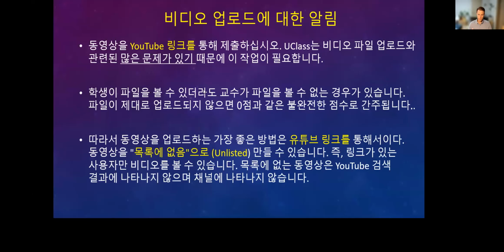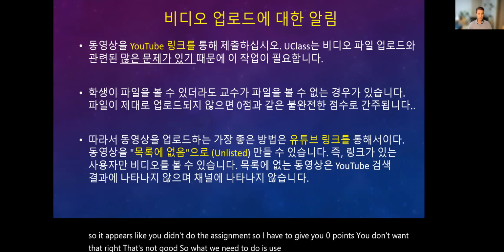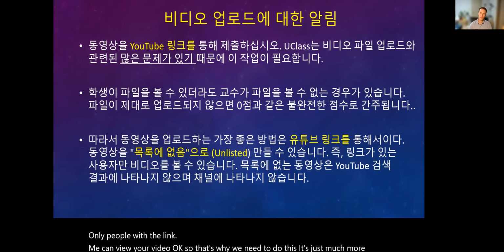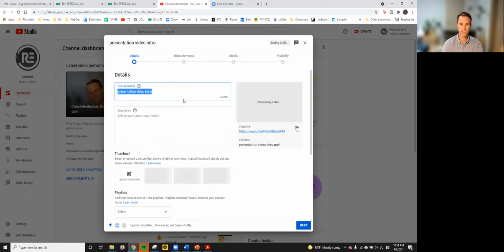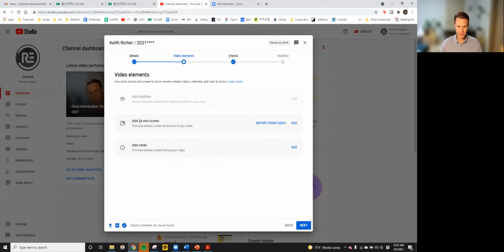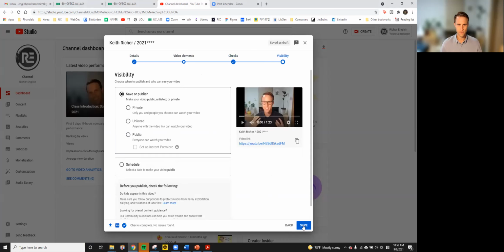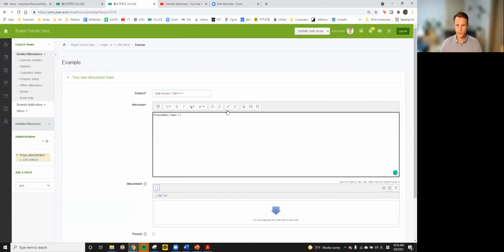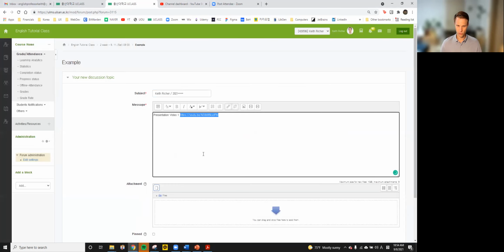How to submit videos to UClass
This video explains how to use YouTube video links and submit them to UClass.  This ensures that your video is viewable so that you don't fail the assignment.